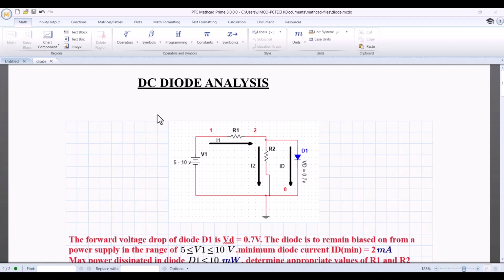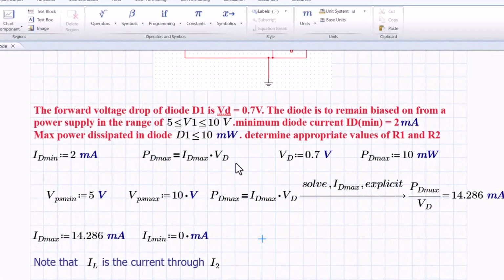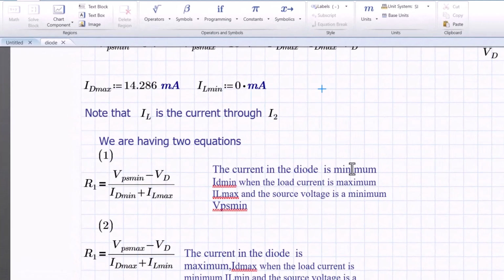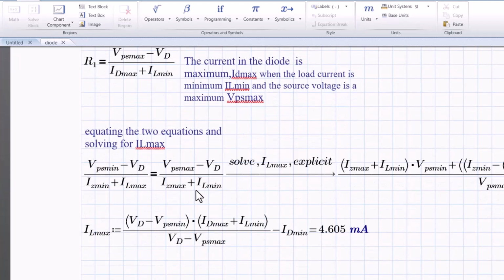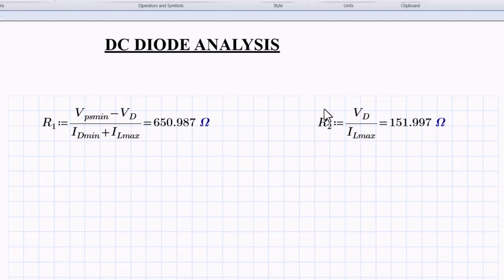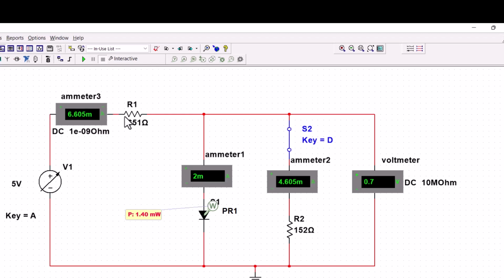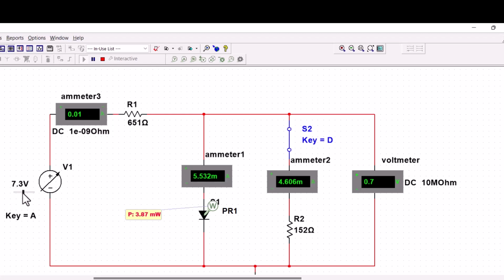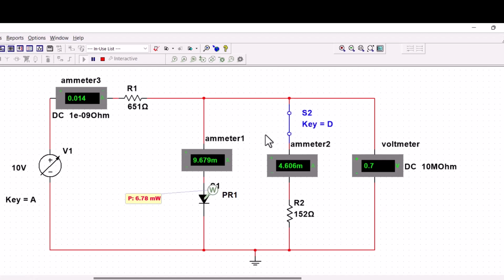DC-Diode-circuit analysis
Today, we're diving into the basics of a DC diode circuit. We'll be exploring how a diode works in conjunction with a voltage source and two resistors. By the end of this video, you'll have a clear understanding of the key components and their functions within the circuit. Let's get started!"